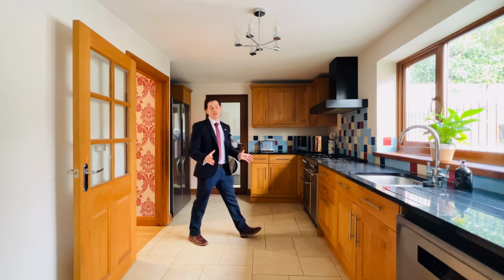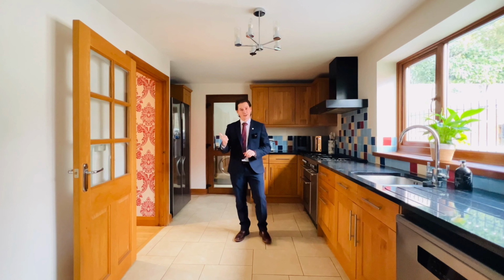SIX BEDROOM bespoke detached home in Sketty, with a large modern detached GARAGE/GYM, low maintenance garden & SWIMMING POOL.  A sprawling modern residence, featuring generous living spaces, well balanced with six bedrooms set out over the 1st & 2nd floors and a family bathroom & en-suite.

This immaculate home is ideal for a large family & exudes an inviting warmth through its warm tones & beautifully crafted oak woodwork - a harmonious blend of both luxury & homely allure.  Laid out over three storeys, the property includes TWO RECEPTION ROOMS, linked via double doors to a LARGE KITCHEN/DINING ROOM, utility room & WC on the ground floor.  The first floor comprises four generous double bedrooms, along with a family bathroom, with jacuzzi tub & an en-suite to the main.  The flawless design continues upwards to the 2nd floor, featuring a contemporary landing area and two further bedrooms.

The secure gated grounds feature a LARGE DRIVEWAY, DOUBLE GARAGE (with gym) & plenty of parking to the front.  The rear garden is designed with outdoor living in mind.  This charming space, featuring an artificial lawn, raised & gated patio area, heated swimming pool & versatile seating areas is ideal for entertaining & will meet & exceed the demands of modern family life.  A delightful space  for lively gatherings and endless children's adventures, requiring minimal upkeep for maximum enjoyment.  Not to mention endless hours in the pool!  Call to view now!